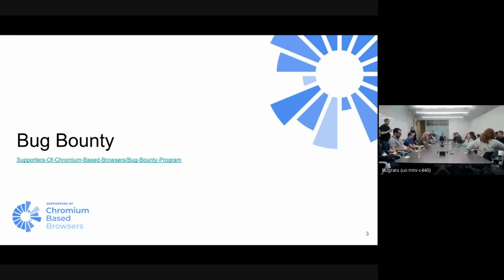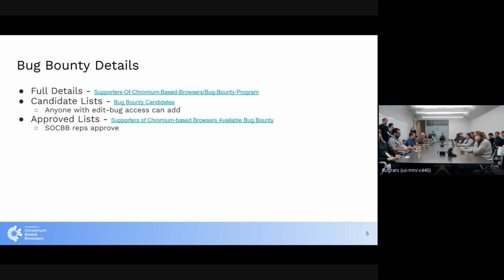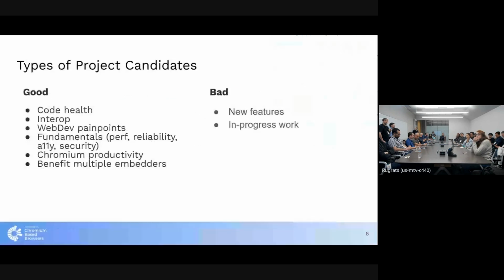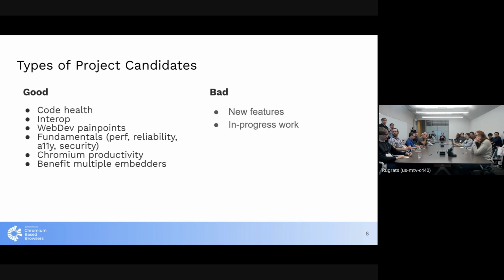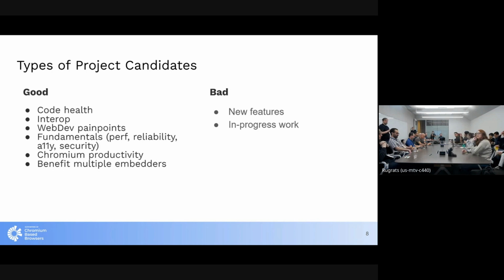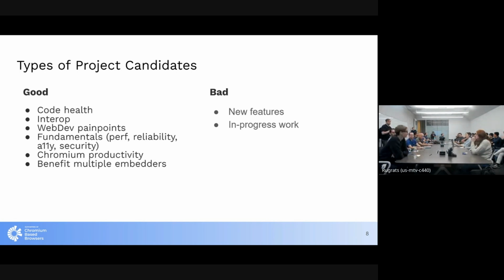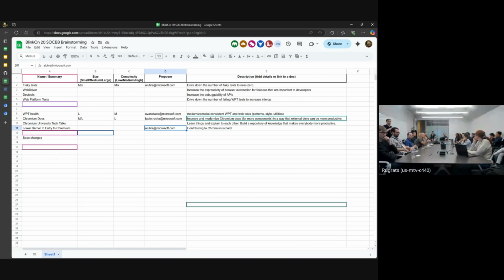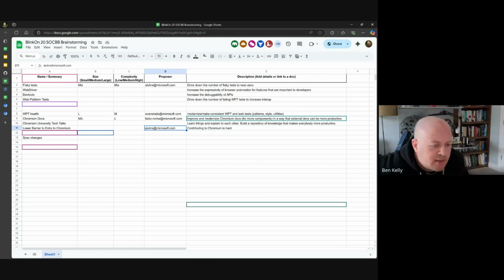SOCBB: Brainstorming and Discussing Potential Projects [BlinkOn 20]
Host: Andy Luhrs